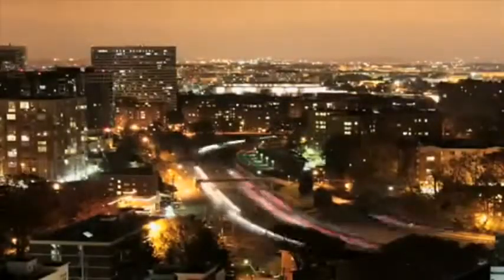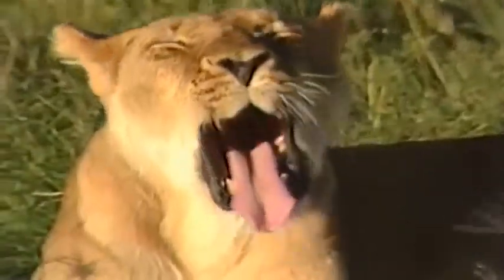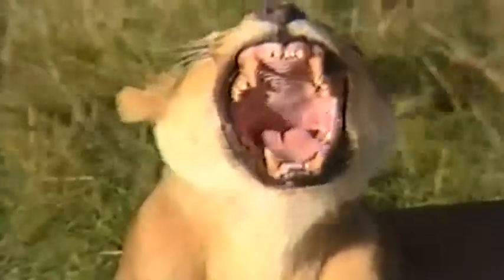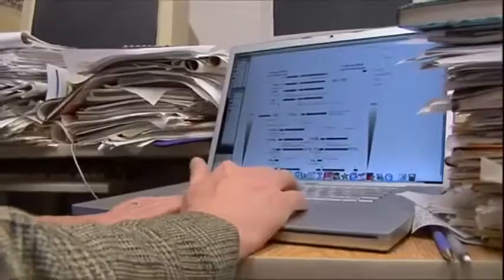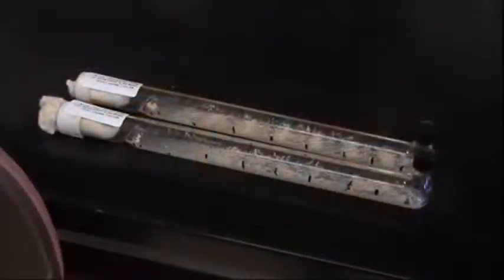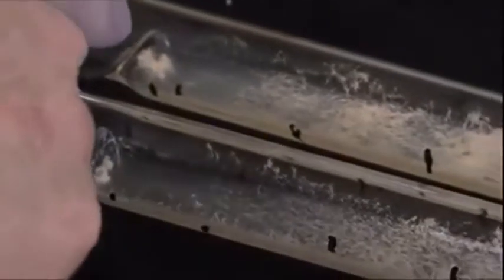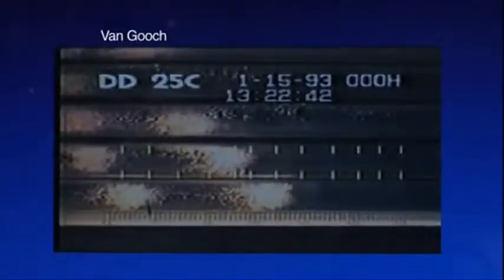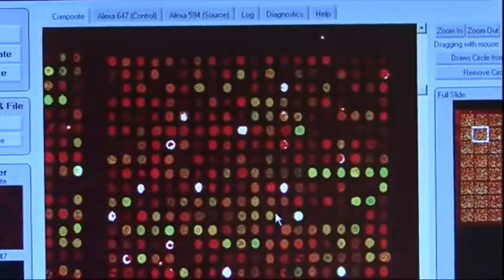Amazing Science Internal Time Keeper How the Biological Clock works